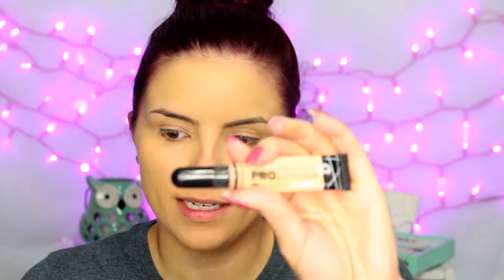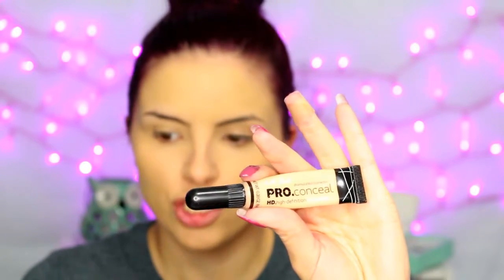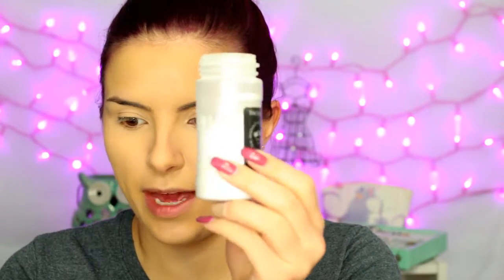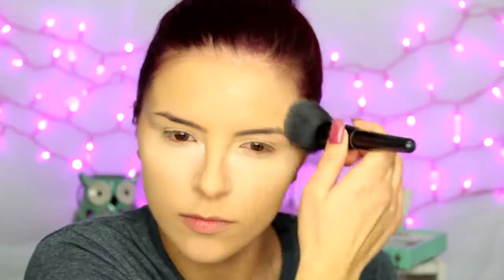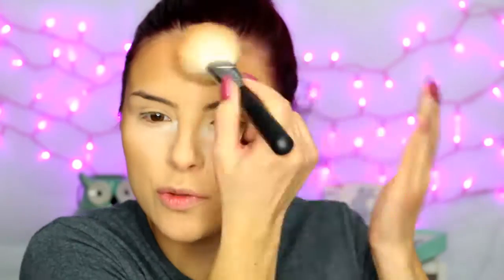How I Highlight & Contour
Hey Everyone! Today's video is my typical highlight & contour situation. I did this video in conjunction with my eyebrow routine so be sure to check it out if you haven't already! I'll link it down below...

Products:
Colour Pop Highlight "Might Be"

Rest of my face:
Anastasia Brow Pencil "Dark Brown"
Anastasia Dipbrow "Soft Brown"
Loreal Voluminous
Mac Lip Liner "Cherry"
La Femme Liquid Lip "Blood"